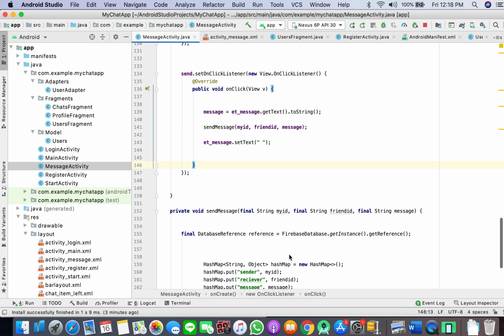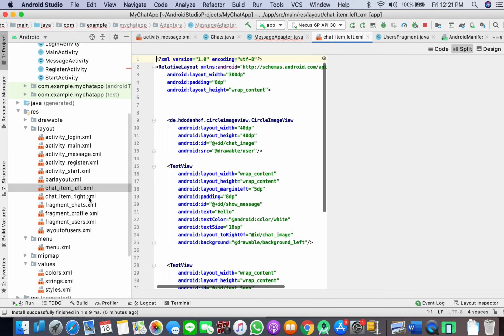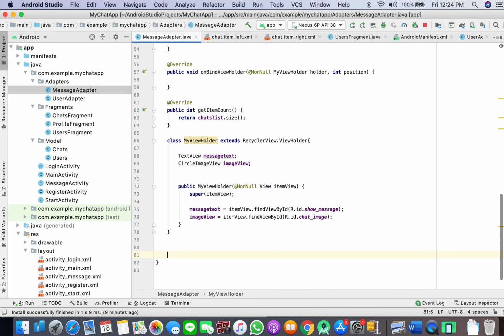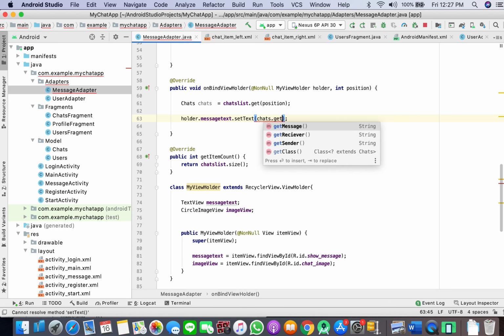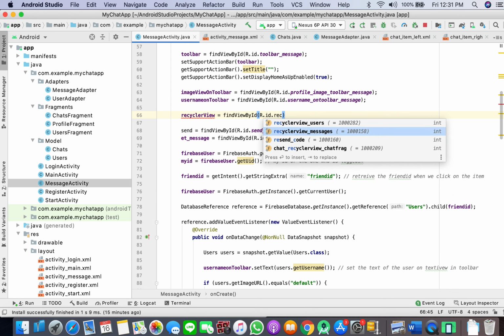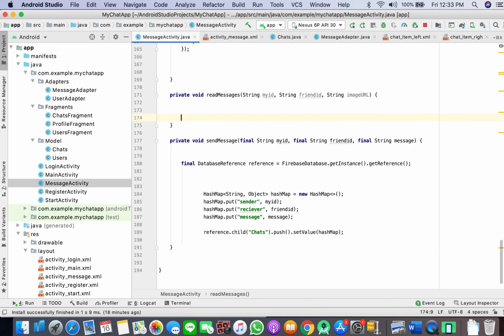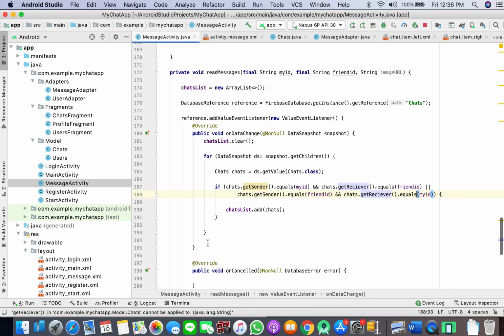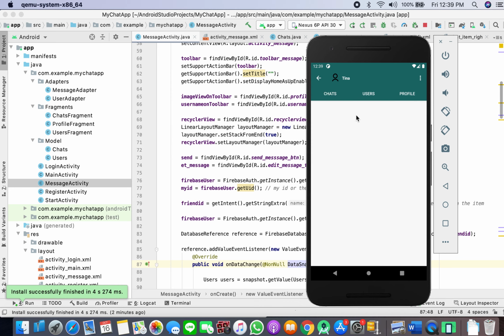Pt.8. Displaying Messages | ChatApp Android | FirebaseApp Tutorial